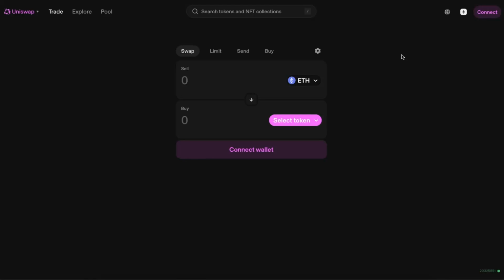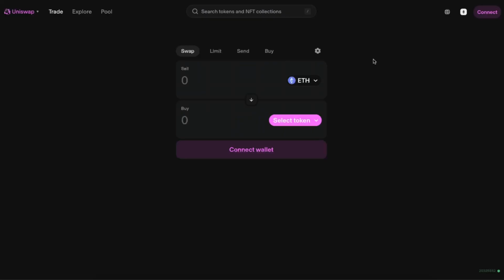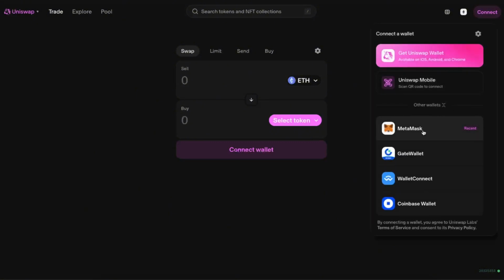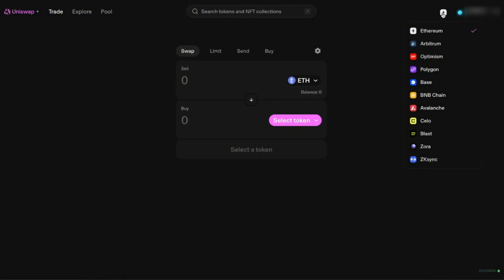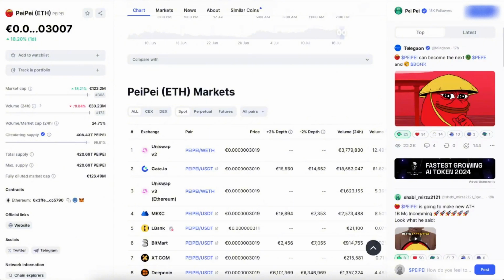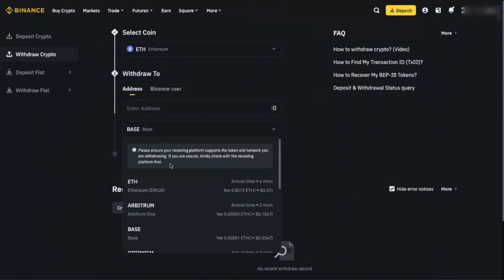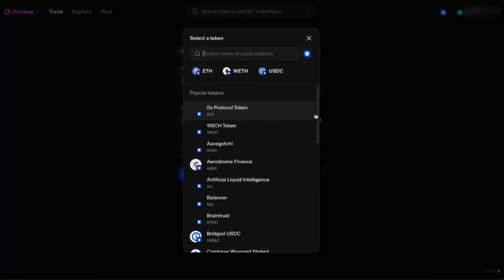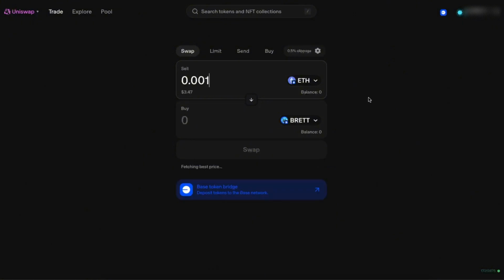How To Trade On Uniswap With MetaMask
In this video I show you How To Trade On Uniswap With MetaMask!